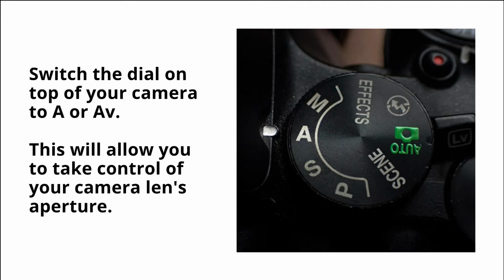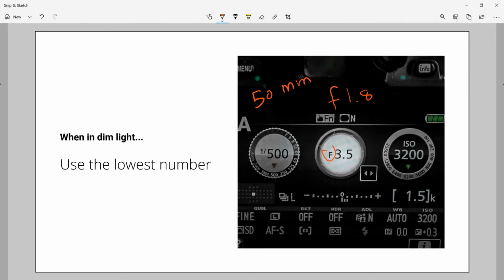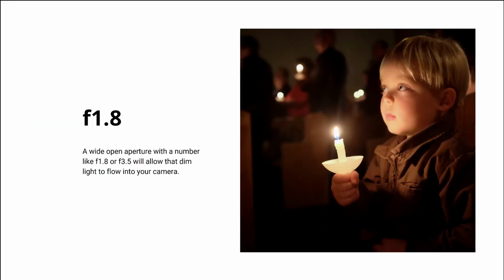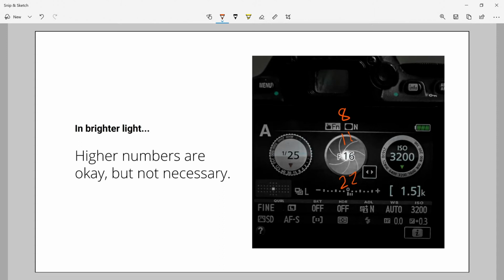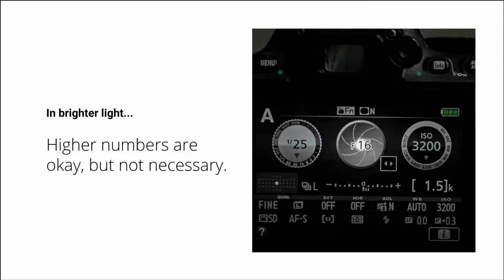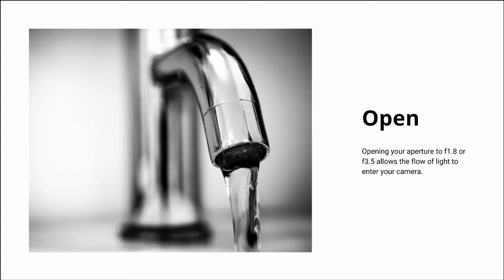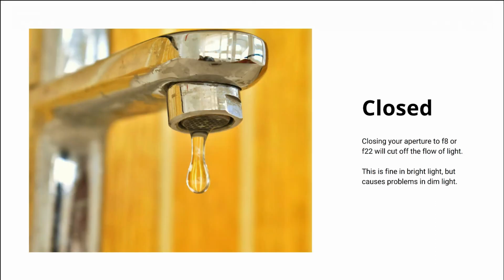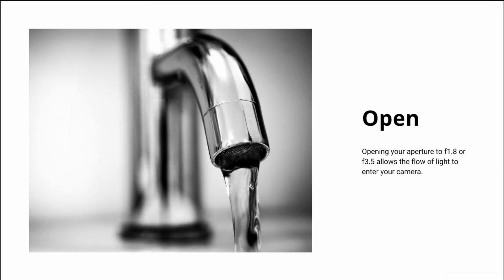Aperture Mode For Dim Light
Learn how to take better pictures in dim light by adjusting the aperture.